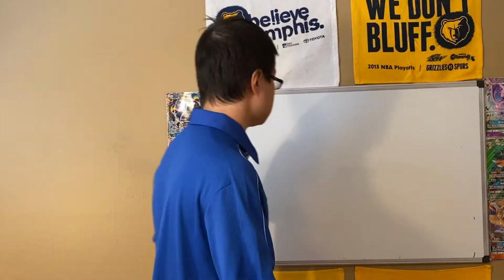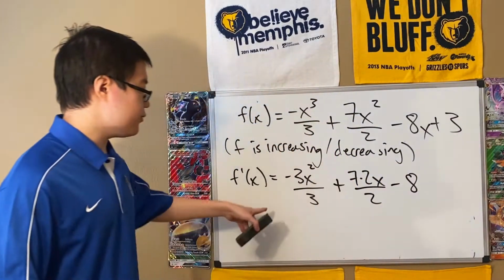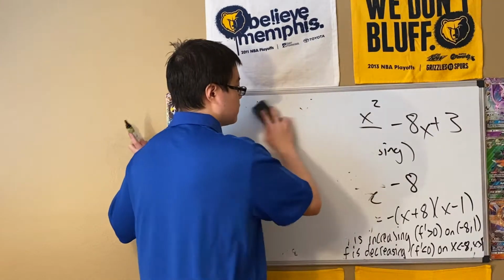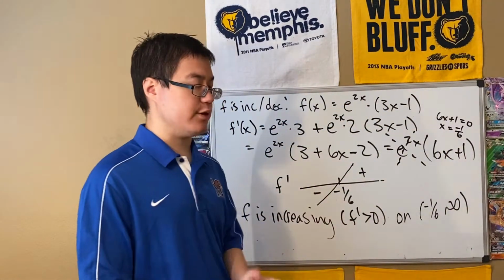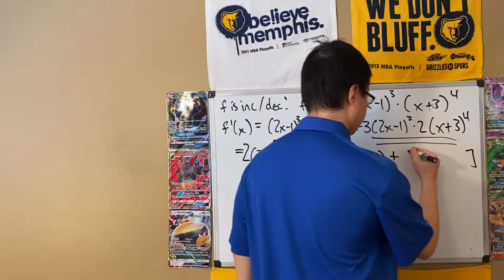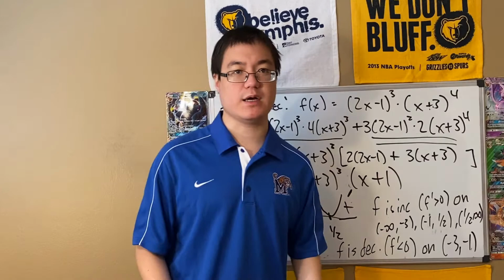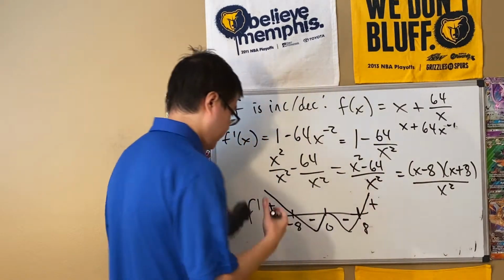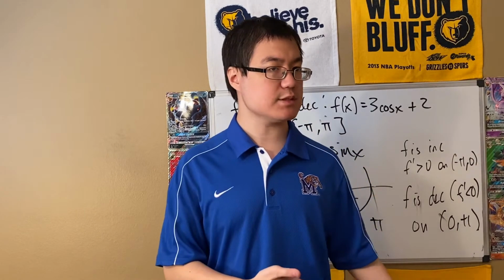Calculus Done Wrong: Increasing and Decreasing Functions (Shape of Curves Unit)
Here is Memphis Communiversity's Calculus Done Wrong Lesson on Increasing and Decreasing Functions (part of our Shape of Curve Unit).  We discuss how to find on what intervals a function is increasing or decreasing and critical points.  We practice a variety of examples, using the rule that f is increasing when f' is positive and f is decreasing when f' is negative.  For each example we take a derivative and draw its sign chart.  The examples we include standard polynomials, exponential functions, fractional functions, trigonometric functions and more.

Increasing and Decreasing questions are some of the most important questions that are on any Calculus assessment, so watch the following video for more practice, in which Japoo goes over a wide range of examples.